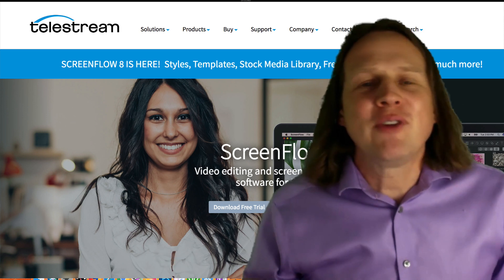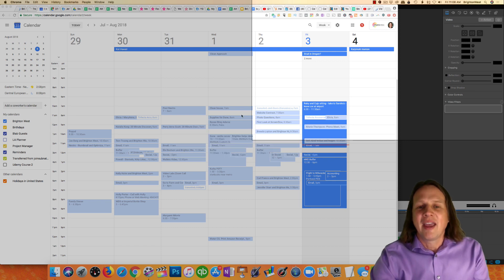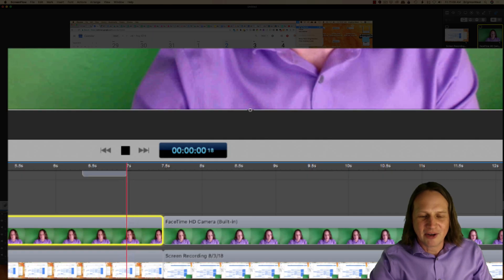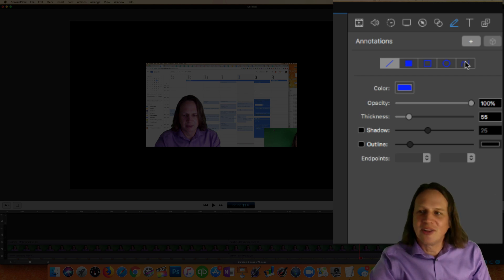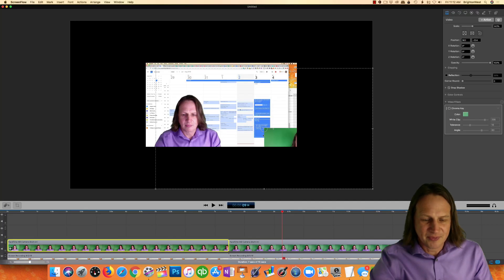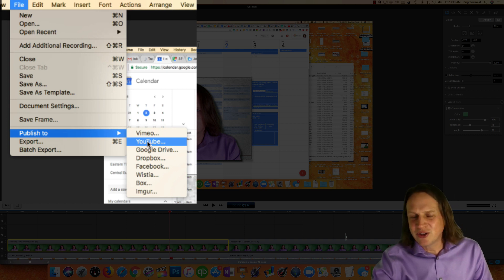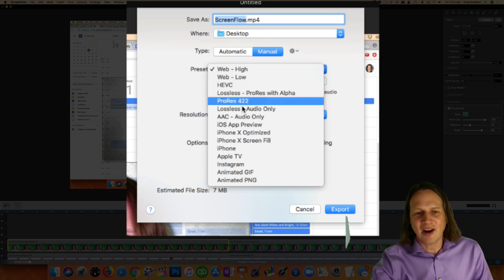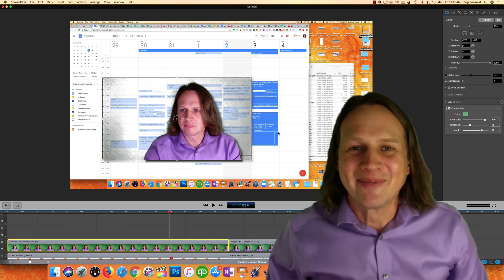First Look at Screenflow 8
(AD)

Screenflow 8 (a really easy video editor and screen capture) was just released and this is my quick overview